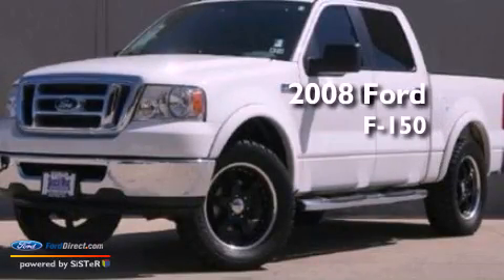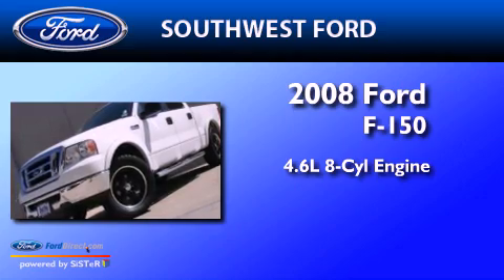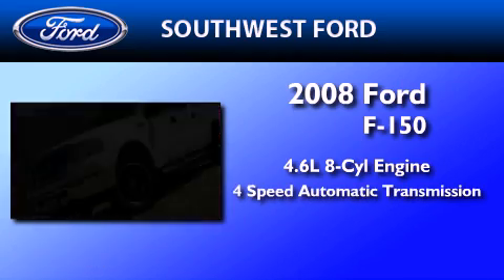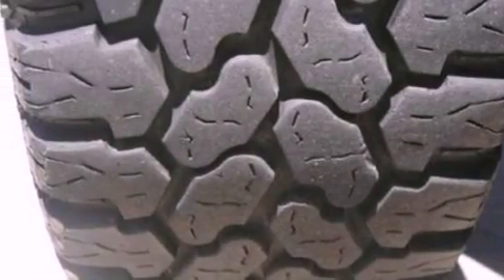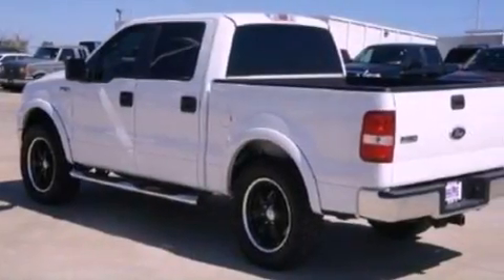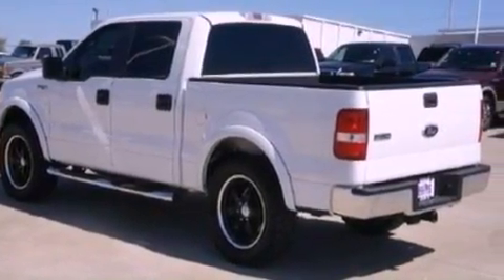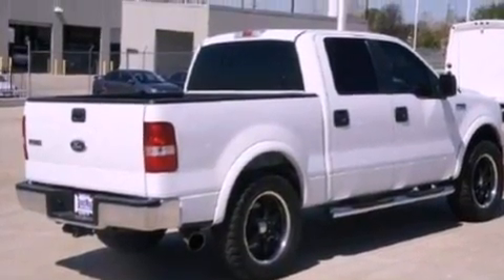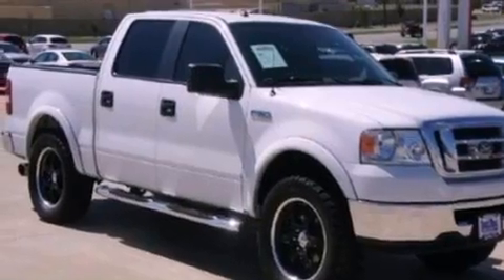2008 FORD F-150 Fort Worth TX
Year : 2008

 Make : FORD

 Model : F-150

 Engine : 4.6L V8

 Miles : 38,007

 SouthWest Ford

 800-NEW-FORD

 3000 Ft Worth Hwy

 Preowned 2008 FORD F-150  TX